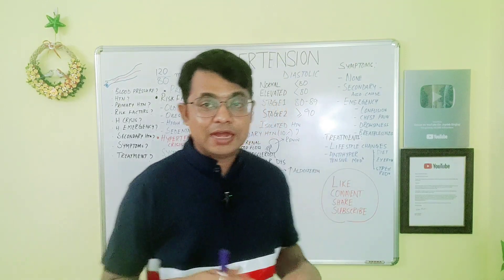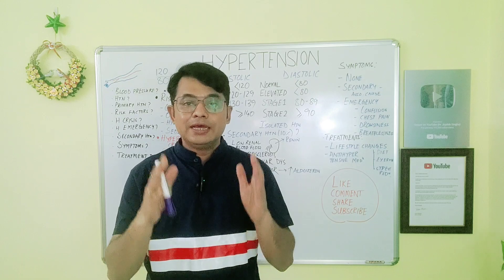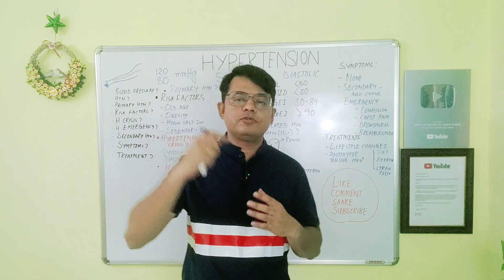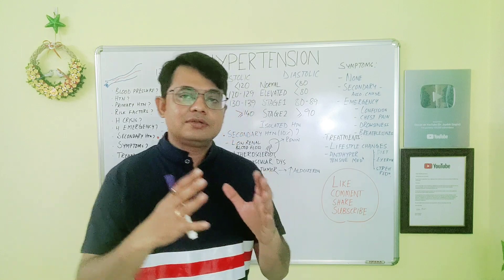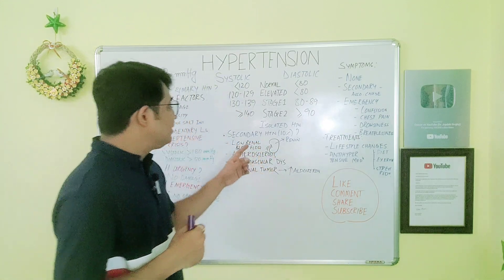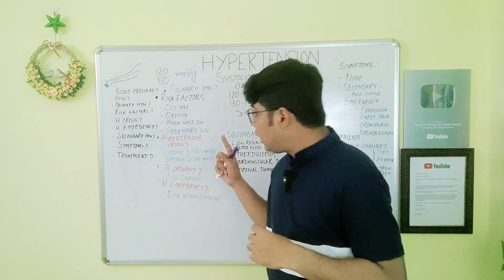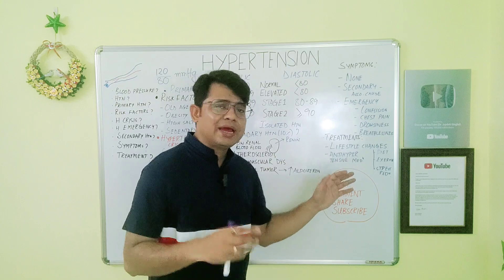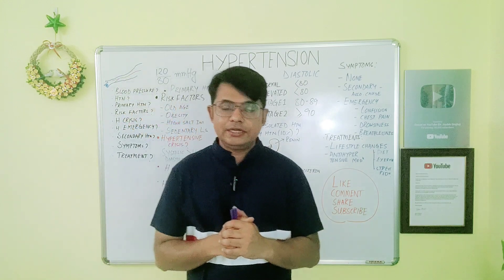Hypertension: Stages, Cause, Hyper tensive crisis, symptoms, treatment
Hypertension, commonly known as high blood pressure, is a medical condition in which the force of blood against the walls of the arteries is consistently elevated. This condition is a significant global health concern, affecting millions of people worldwide. Often referred to as the "silent killer," hypertension is a leading risk factor for heart disease, stroke, kidney failure, and other serious health issues.

Blood pressure is measured in millimeters of mercury (mmHg) and is expressed as two numbers: systolic pressure (the higher number) and diastolic pressure (the lower number). A normal blood pressure reading is around 120/80 mmHg. Hypertension is diagnosed when the blood pressure consistently reads 130/80 mmHg or higher.

There are two main types of hypertension: primary (essential) and secondary hypertension. Primary hypertension is the most common form, and its exact cause is often unclear. It is associated with various risk factors such as age, family history, obesity, sedentary lifestyle, high salt intake, excessive alcohol consumption, and stress. On the other hand, secondary hypertension is caused by an underlying medical condition, such as kidney disease, hormonal disorders, or certain medications.

Hypertension typically develops over time, and in many cases, individuals may not experience noticeable symptoms until the condition becomes severe. However, some common symptoms include headaches, shortness of breath, chest pain, dizziness, and vision problems.

Uncontrolled hypertension can lead to severe complications. Prolonged high blood pressure puts strain on the heart, leading to thickened heart muscles and an increased risk of heart failure. The high pressure can also damage blood vessels, causing them to narrow or rupture, leading to potentially fatal conditions such as strokes or heart attacks. Moreover, hypertension can damage the kidneys, impair vision, and contribute to cognitive decline and dementia.

Diagnosing hypertension is crucial for early intervention and management. Regular blood pressure checks are essential, especially for individuals with risk factors or a family history of hypertension. Lifestyle modifications, such as adopting a balanced diet rich in fruits, vegetables, and whole grains, reducing salt and alcohol intake, and maintaining a healthy weight, can significantly help manage hypertension. Regular physical activity and stress reduction techniques, such as meditation or yoga, also play a vital role.

In some cases, medication may be prescribed to control blood pressure effectively. There are several classes of antihypertensive drugs available, each working differently to lower blood pressure. The choice of medication depends on factors such as the individual's age, overall health, and the presence of other medical conditions.

Managing hypertension requires ongoing monitoring and regular follow-up with a healthcare provider. Patients should adhere to their prescribed treatment plan, regularly check their blood pressure, and report any unusual symptoms or side effects to their doctor.

Public health initiatives and community awareness campaigns are essential for tackling hypertension on a broader scale. Education about the risks and consequences of uncontrolled hypertension can encourage people to adopt healthier lifestyles and seek medical attention when needed.

In conclusion, hypertension is a prevalent and serious medical condition characterized by consistently high blood pressure. It poses significant health risks and can lead to severe complications if left untreated. Early diagnosis, lifestyle modifications, and appropriate medical treatment are crucial for effectively managing hypertension and reducing the associated health risks. Public health efforts are vital in raising awareness and promoting healthy habits to combat this silent but potentially deadly condition.